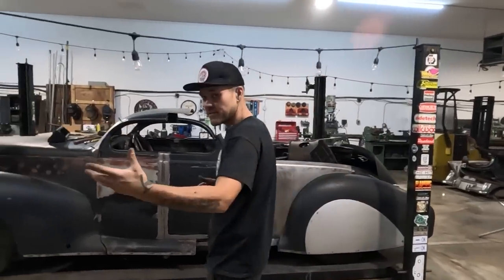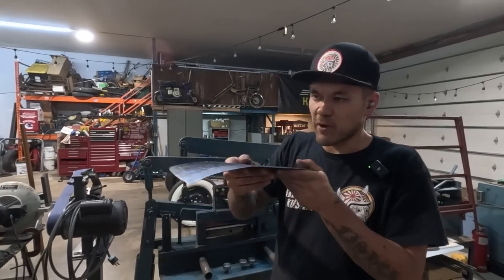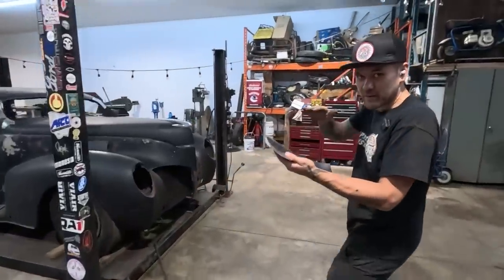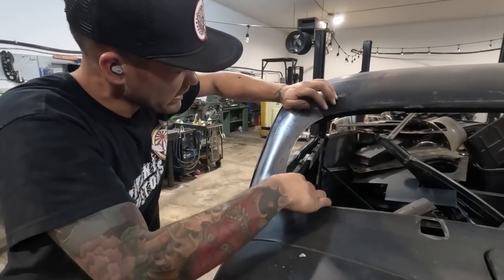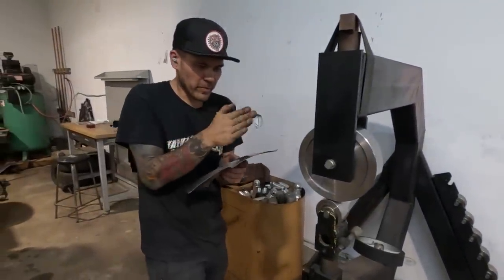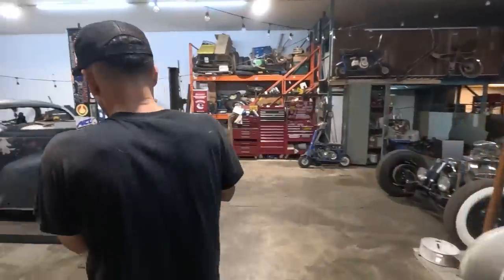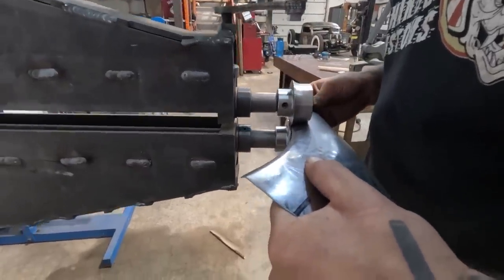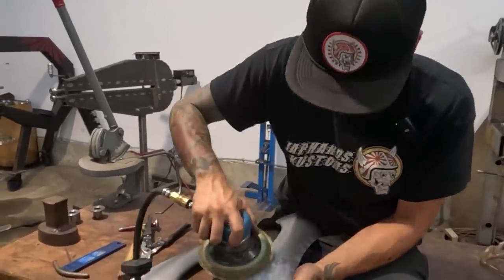PT 2 METAL SHAPING MACHINES To Replace Damaged A Pillars On The 1939 Lincoln Zephyr Coupe Conversion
On this episode of Make It Kustom, I make a piece to replace the A pillar with power hammer, bead roller, english wheel and shrinker/stretcher  tools to show the various techniques that can be used by hand.

Suite # 1037
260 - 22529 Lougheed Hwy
Maple Ridge, BC 2VX 0T5
CANADA